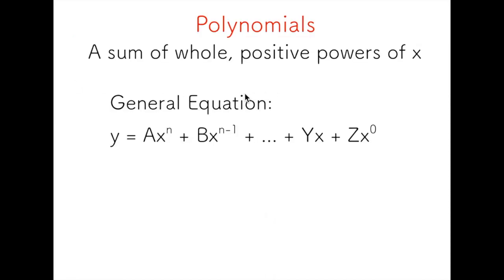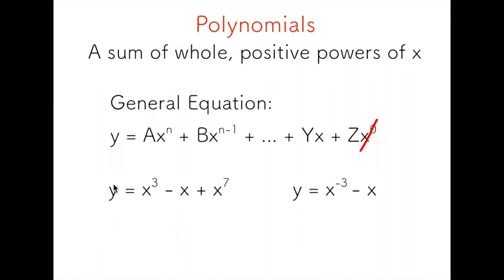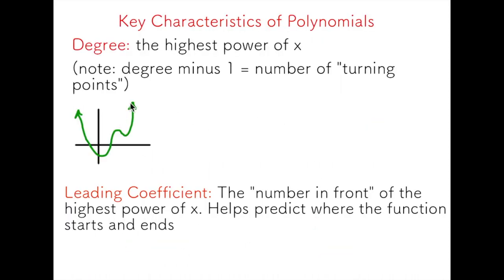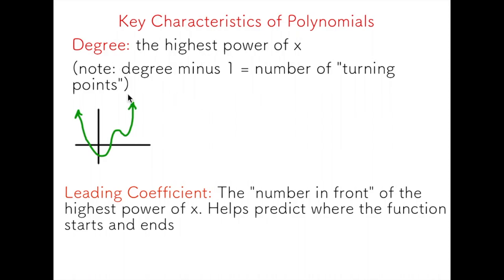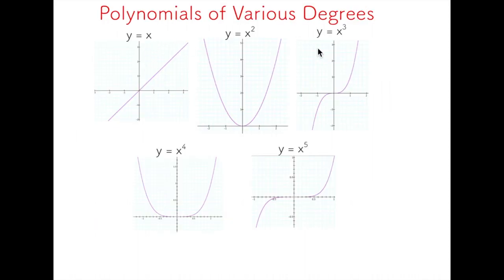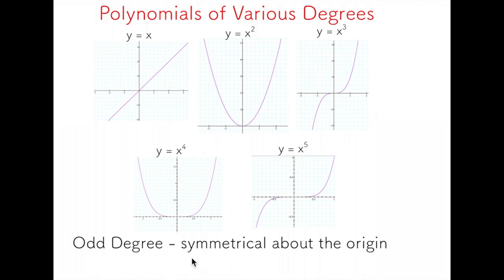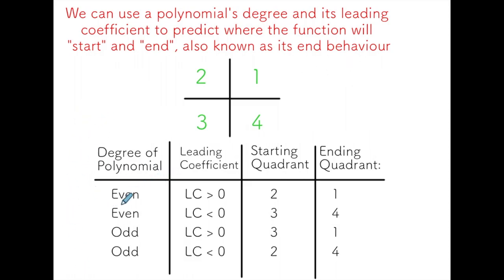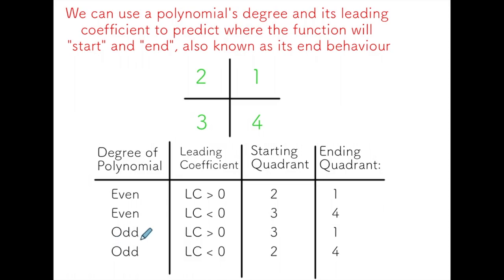Understanding Polynomials - Degree, End Behaviour, and More!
Understanding polynomials is made simple in this crash course on the key features of polynomial functions and how to use them to understand their graphs. This video explains how you know whether a function is a polynomial or not, how to identify the type of polynomial using its degree, and how to find the end behaviour of a polynomial function.